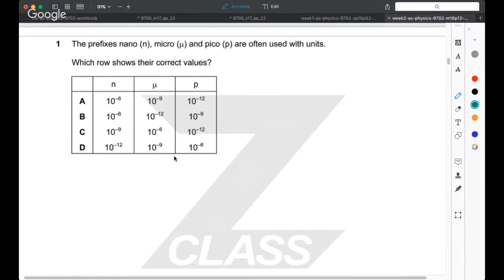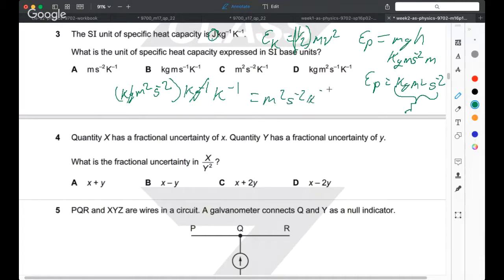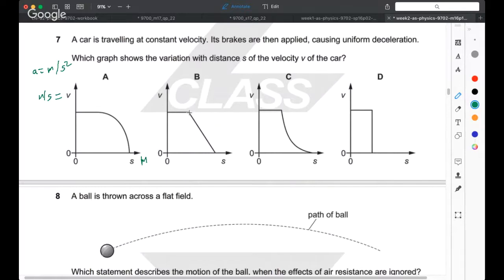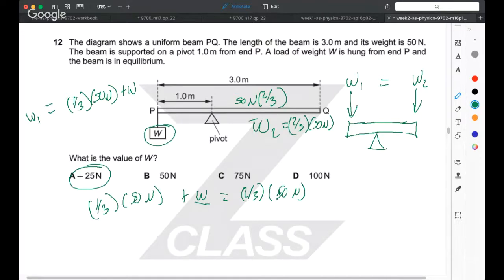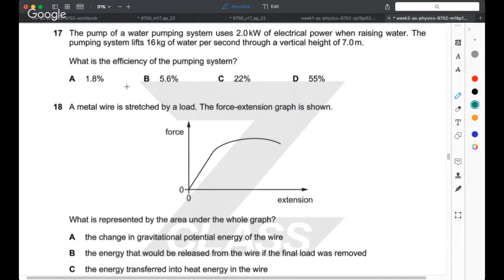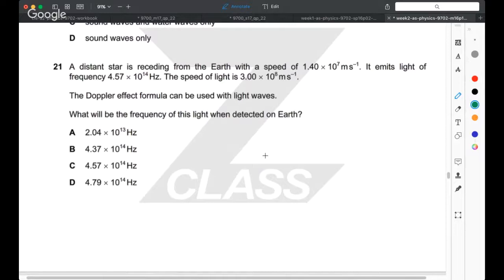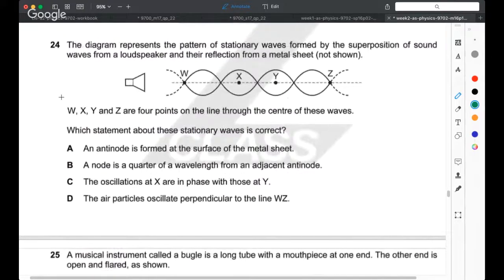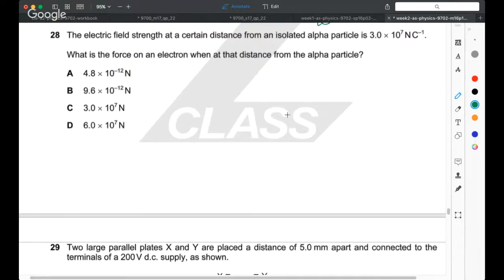CIE AS Physics 9702 | M16 P12 | Solved Past Paper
ZClass brings you CIE AS Physics 9702 Solved Past Papers. ZClass is a collaboration between ZNotes.org and Cambridge Leadership College with one goal - making it possible for anyone, anywhere to create a better life through access to free education.